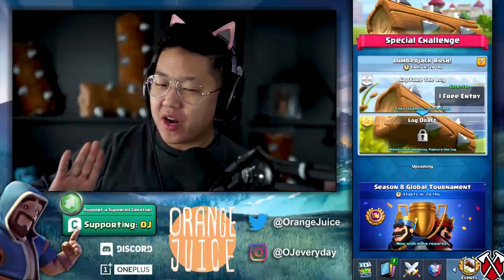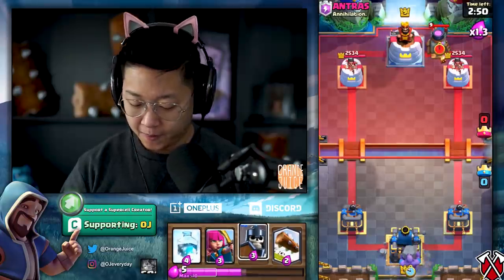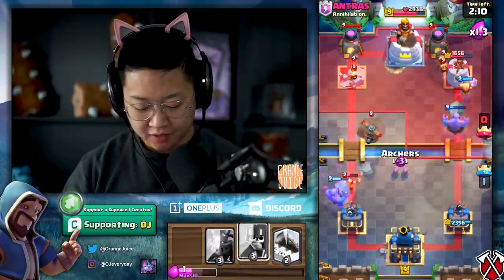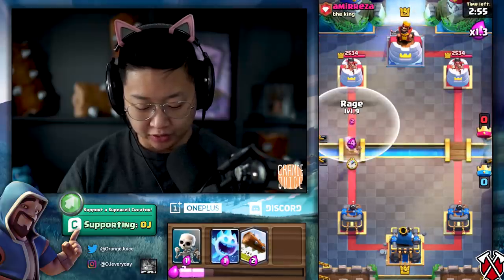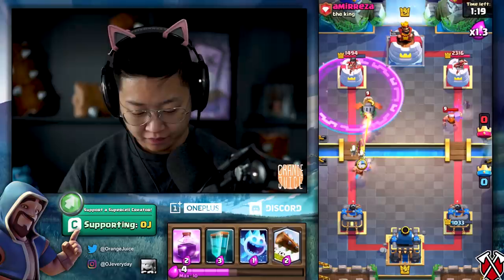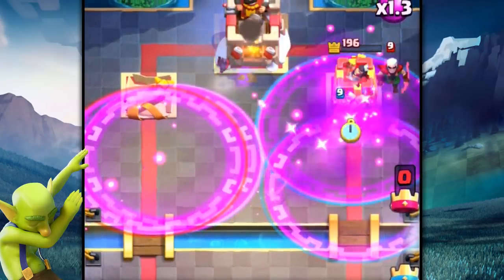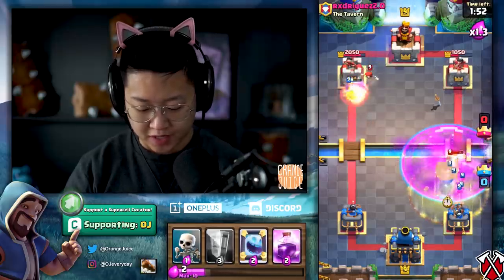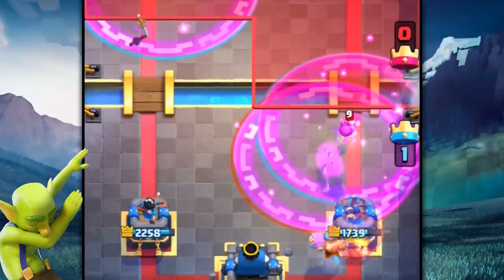Beating the Challenge with CHEAPEST 2.1 Deck🍊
Huge thanks to Mobile Legends: Bang Bang for sponsoring todays video!
Claim free Amazon Prime loot

Challenged the challenge with the CHEAPEST deck possible with the Lumberjack of course. You can't lose in this challenge, so might as well have a little fun. ZERO LOSSES EVERYONE!
Creator Code for Supercell Games ► OJ